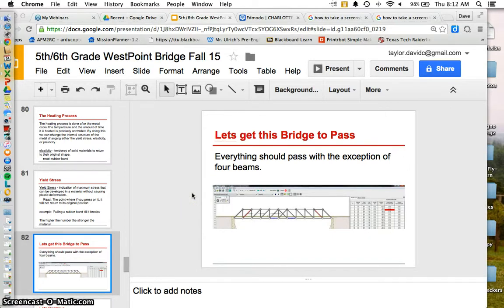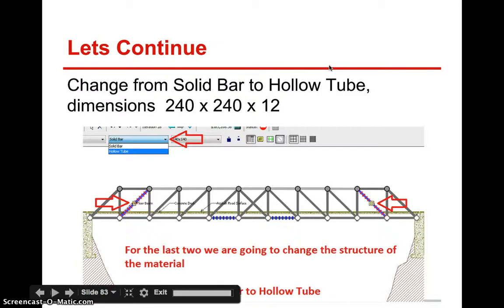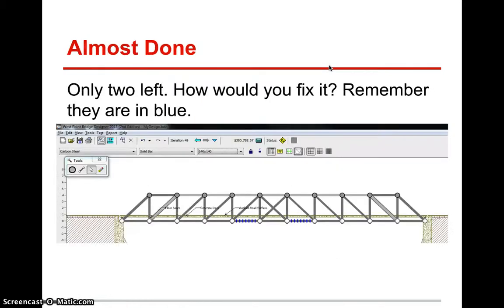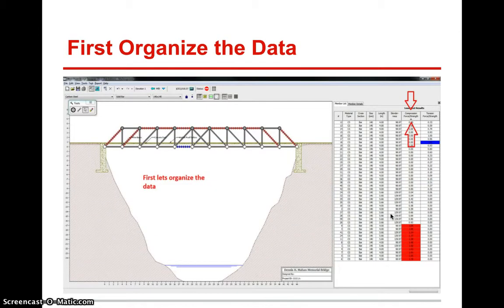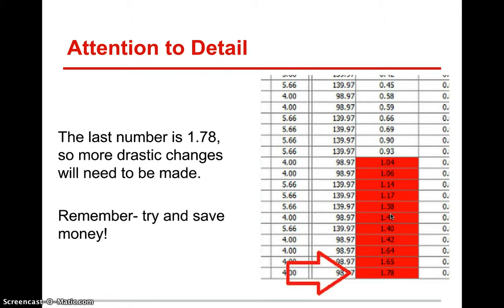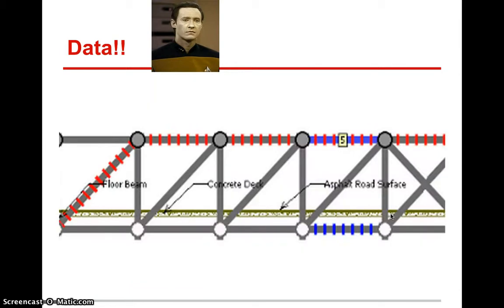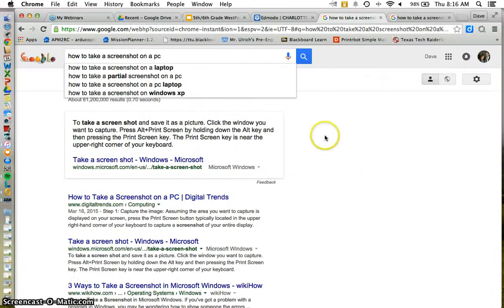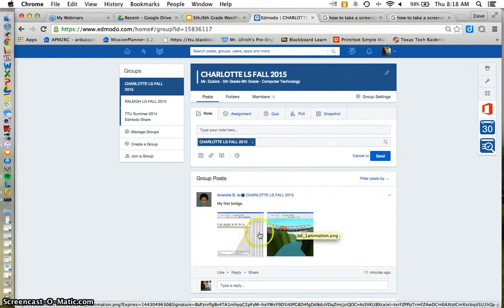5th:6th YEOT Webinar 9:24:15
WPBD
-Using Data to improve your bridge
-how to take a screen shot